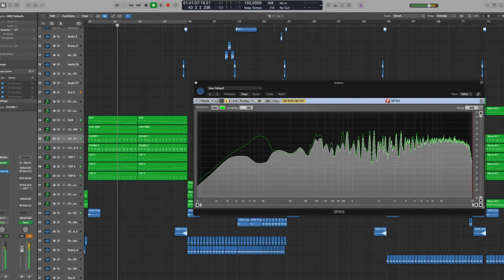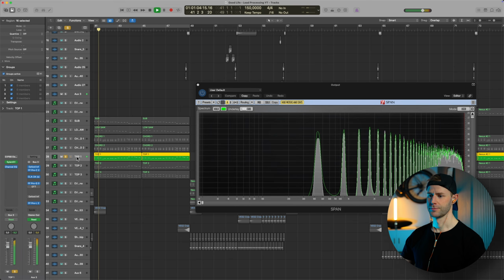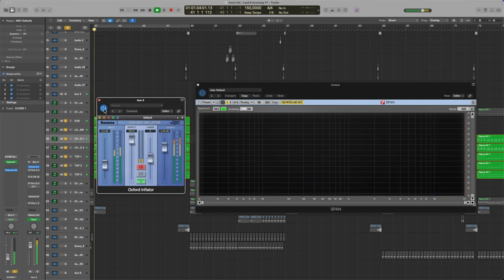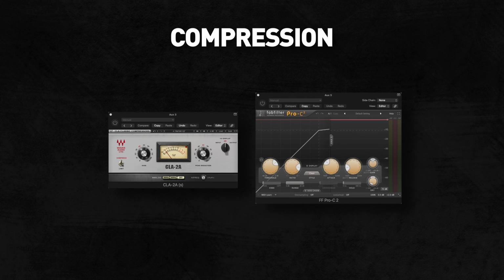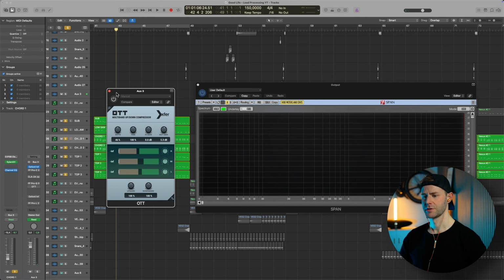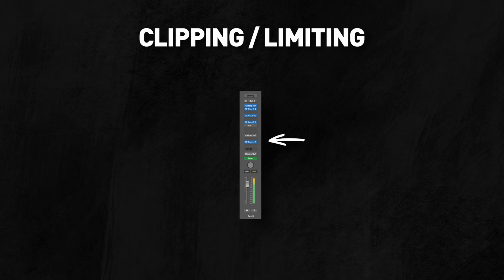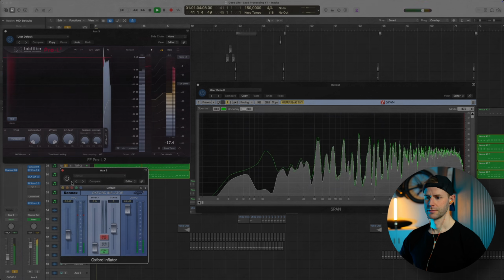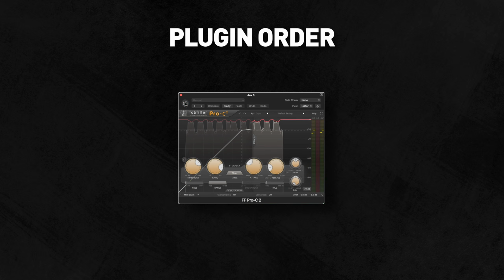The Pros Process Leads THIS Way (You Probably Don’t)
How to process hardstyle leads like a pro using a simple plugin chain and workflow.
Complete breakdown of Saturation, Compression, EQ and Limiting / Clipping.

Timestamps:
0:00 - Introduction
0:43 - Lead Components
1:29 - Step 1: Saturation
2:19 - Step 2: Compression
4:22 - Step 3: EQ
5:16 - Step 4: Clipping/Limiting
6:41 - Plugin Order (Important!)